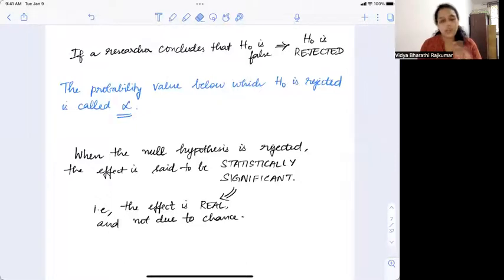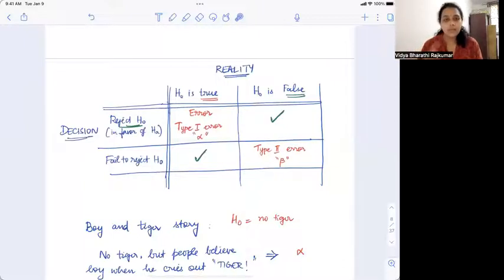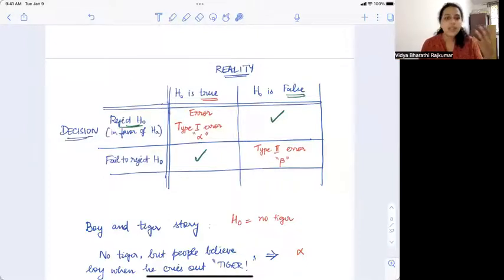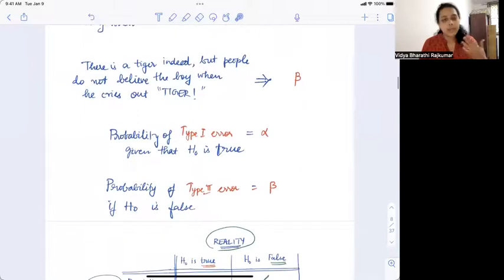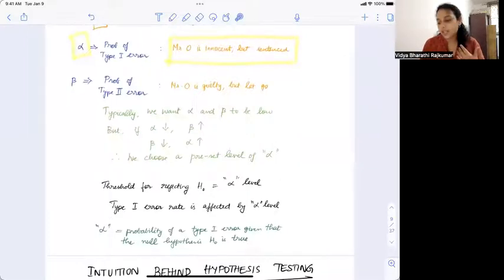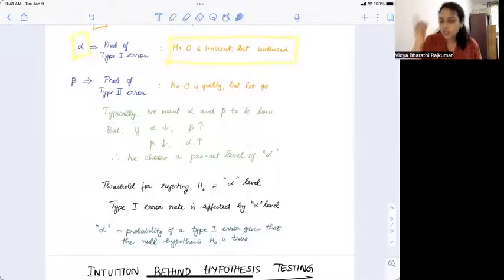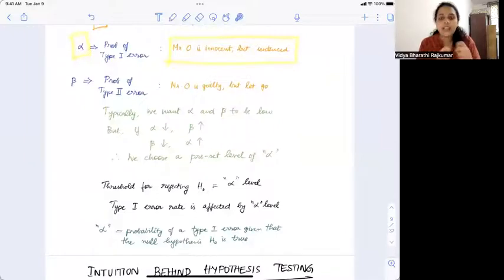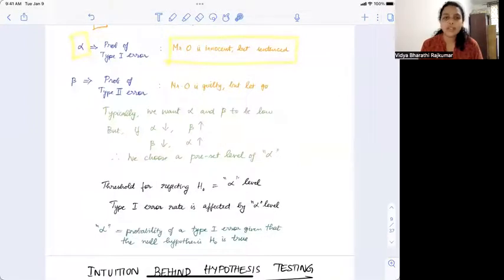Hypothesis Testing 02 - Type I & Type II errors